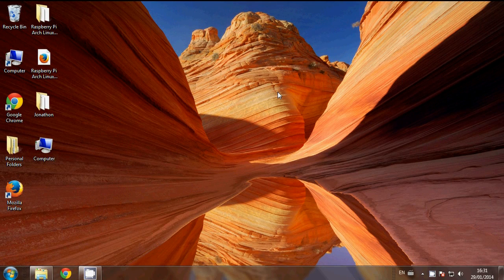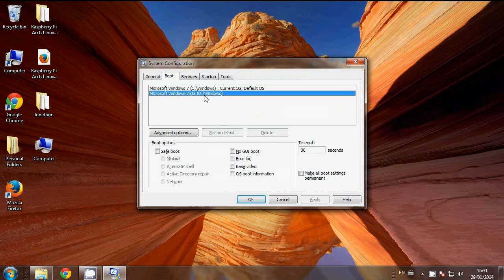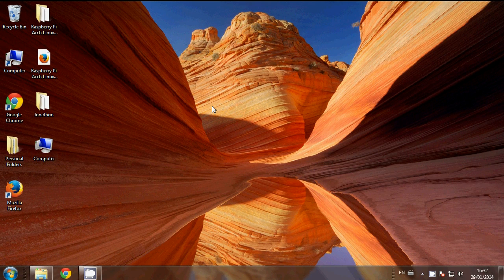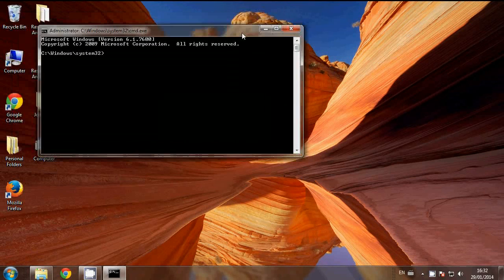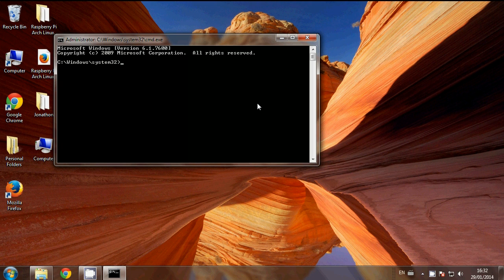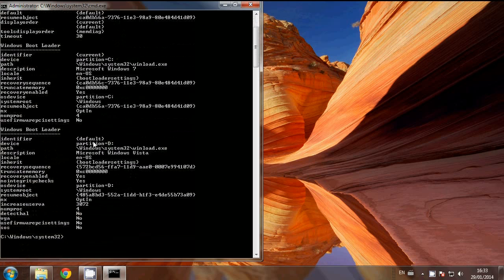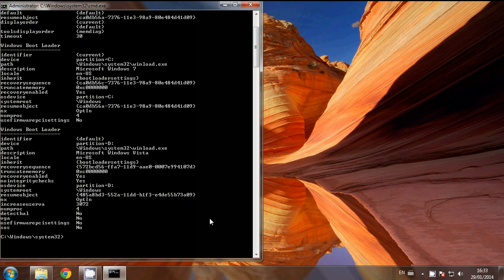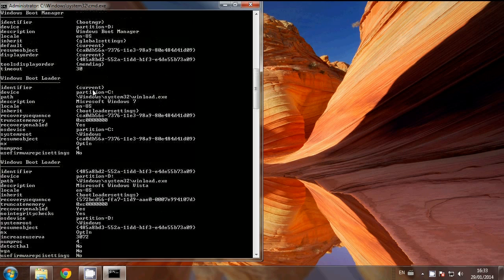Default Boot Configuration - MSCONFIG/BCDEDIT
This is a quick tutorial on how to change the default booting os on a dual-booting system.